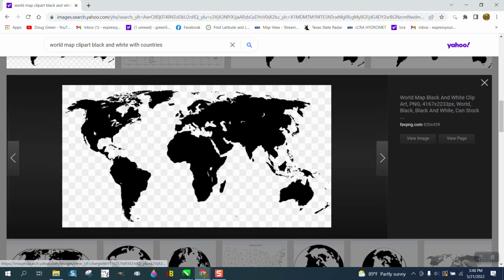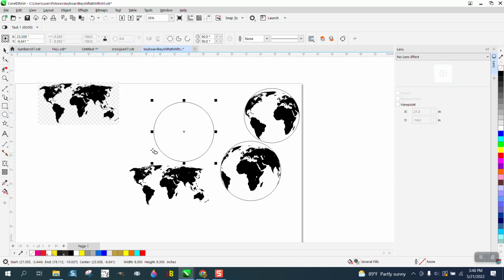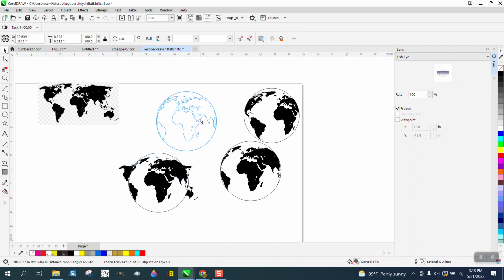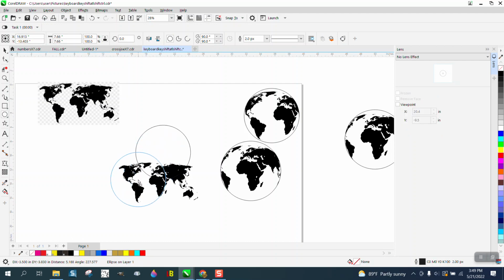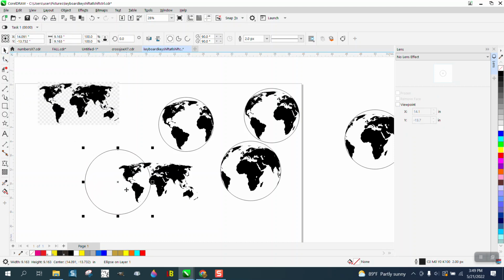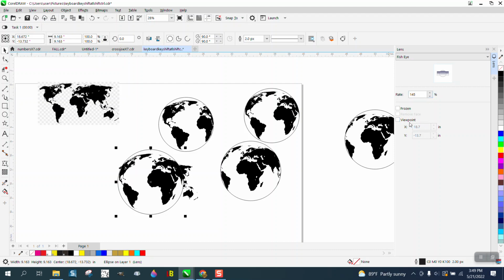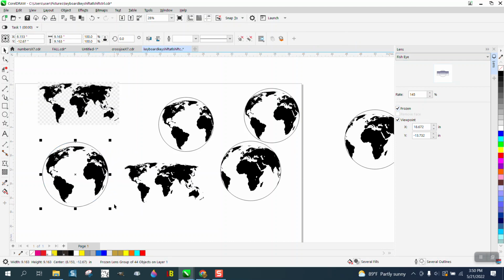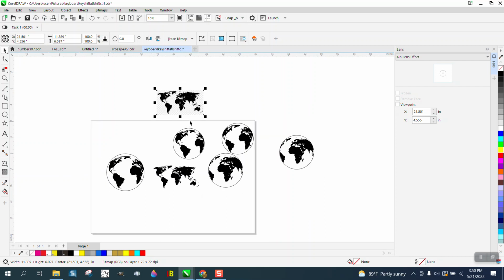Corel Draw Tips & Tricks Make a GLOBE of the earth